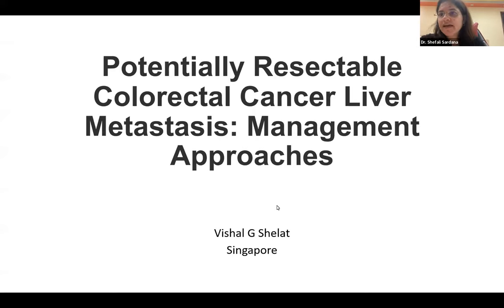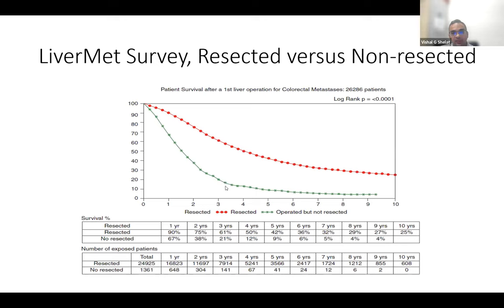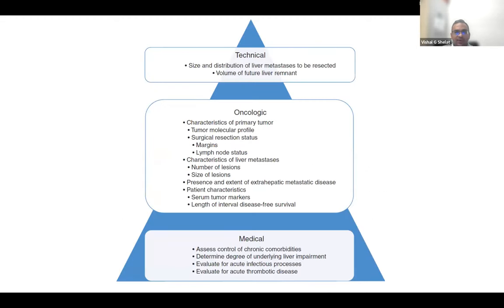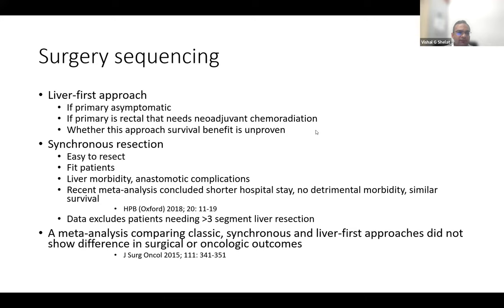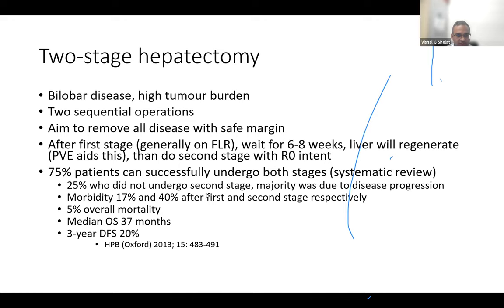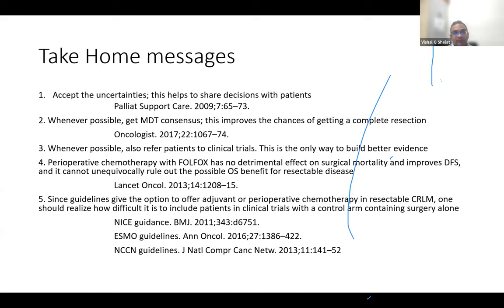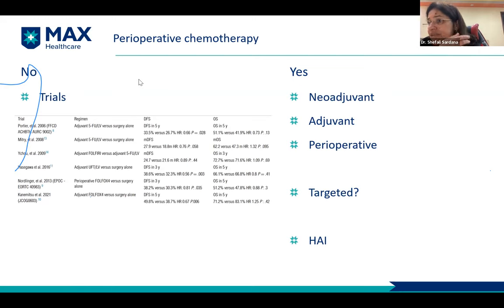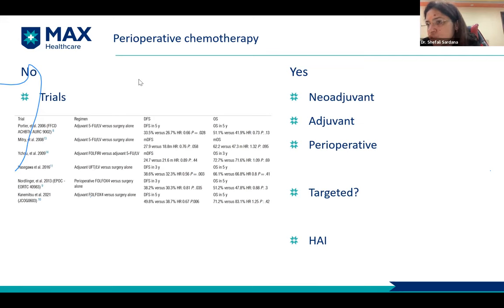Potentially Resectable Colorectal Cancer Liver Metastases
“Decoding GI-HPB Oncology”
17 Aug 2022, Wednesday, 7 PM

Webisode 41: Colon Cancer
Session (4/6): Potentially Resectable Colorectal Cancer Liver Metastases

Program details
1. Management approaches: Dr. Vishalkumar G Shelat
2. Case based panel discussion: Dr. Nikhil Agrawal
Panelists:
- Dr. Vishalkumar G Shelat
- Dr. Shabeerali TU
- Dr. G. Parthasarathy
- Dr. Varun Goel
- Dr. Animesh Saha

passcode: cancer